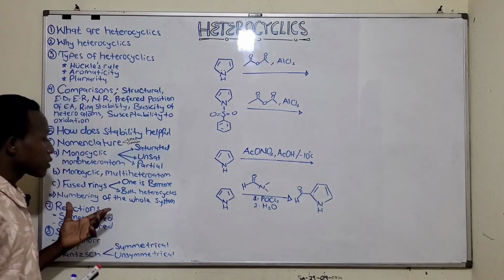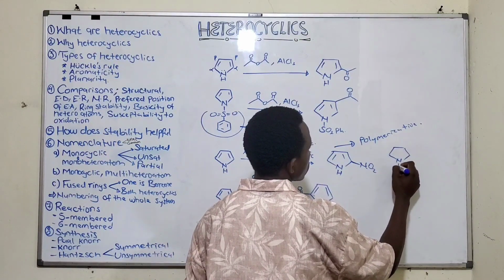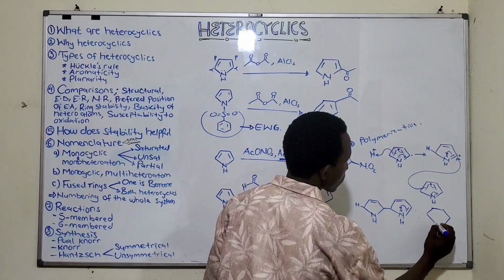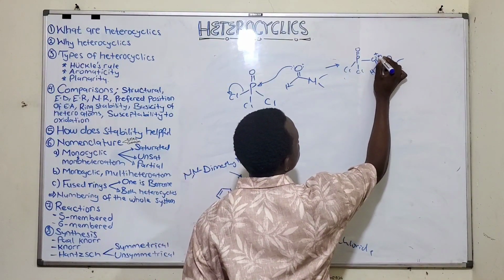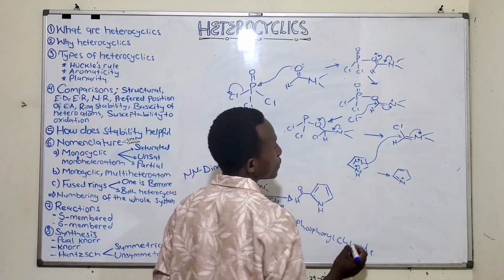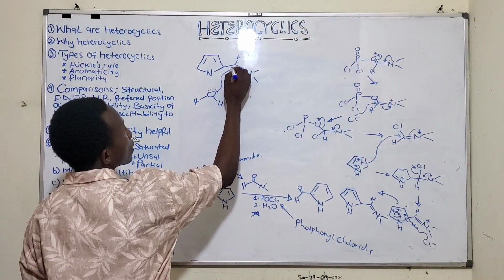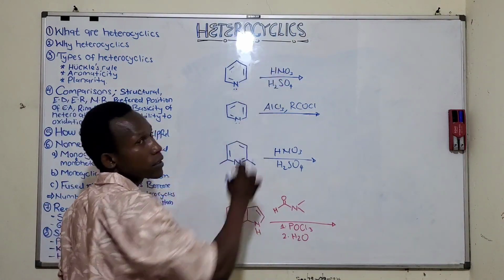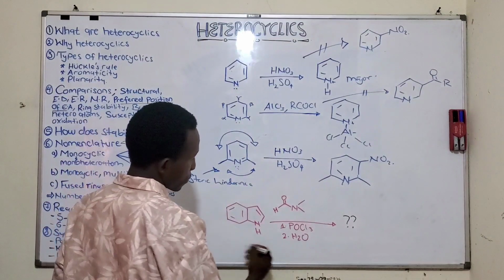Heterocyclics (part 11). REACTIONS and MECHANISMS